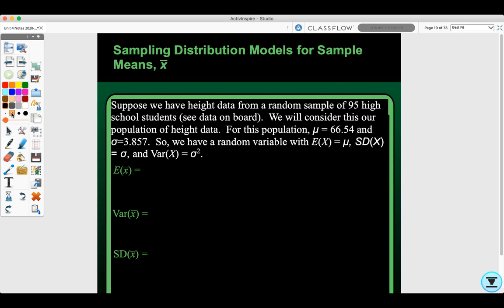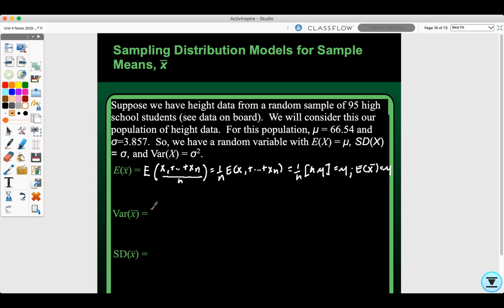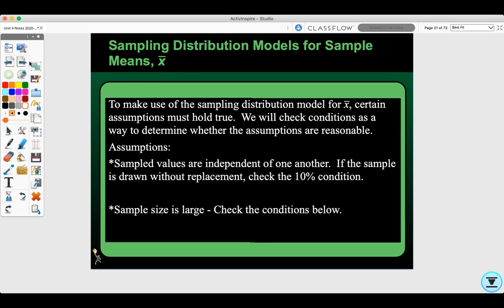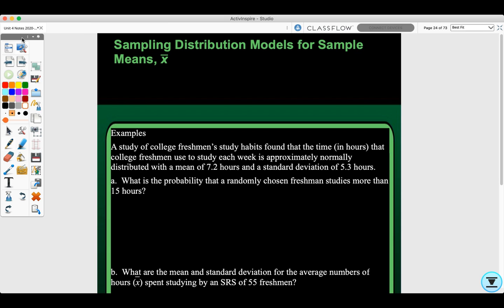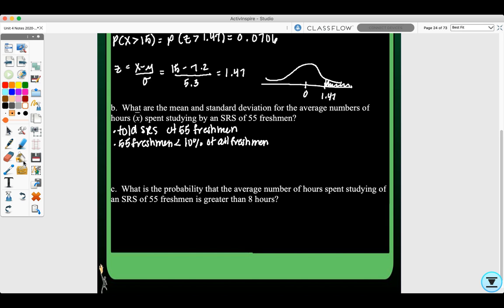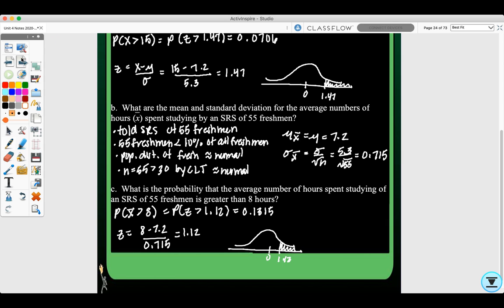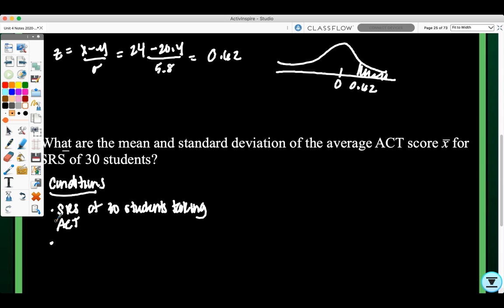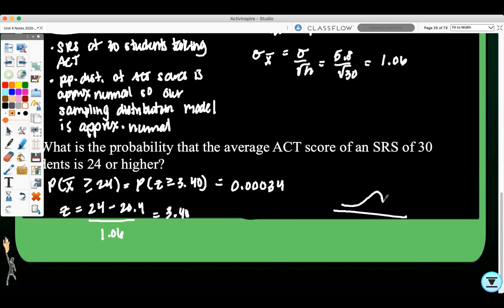Sampling Distribution Model for Sample Means, x-bar